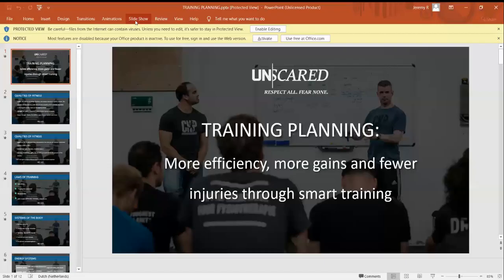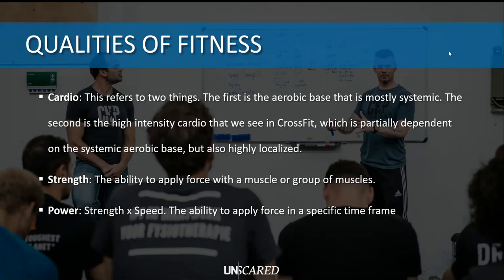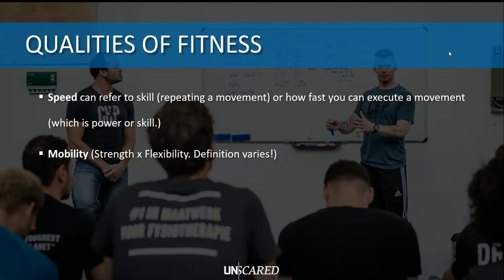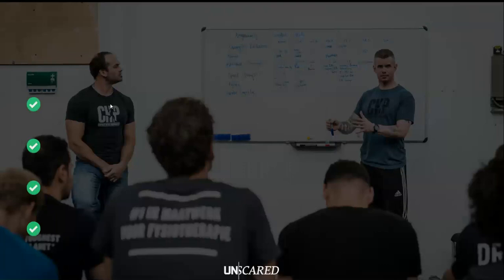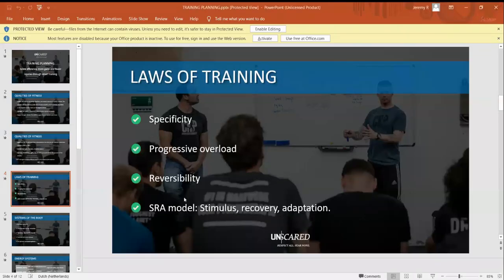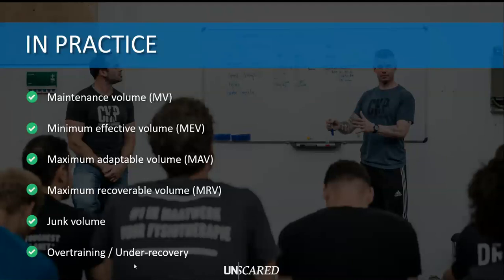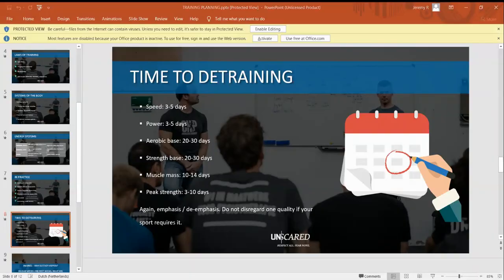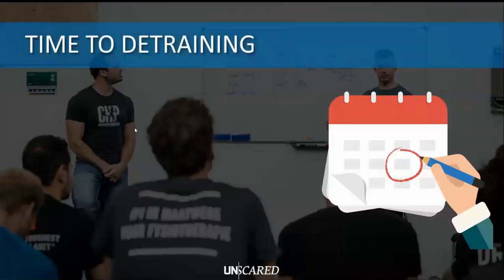Recap: UnScared Training Planning Seminar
Want to structure your training well? Want to keep making progress in the long run without risking injury? Check out the live recording from our Online Training Planning Seminar!

Strength Head Coach Jeremy will explain the theory of training physiology and related subjects and give concrete recommendations for long term progress and injury prevention in your sport(s).